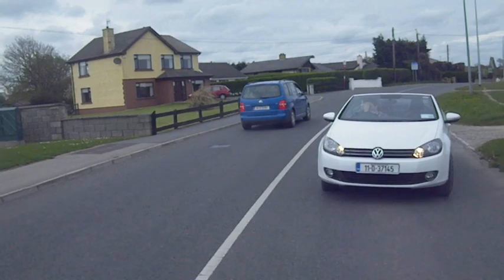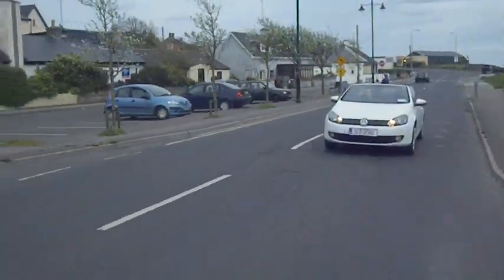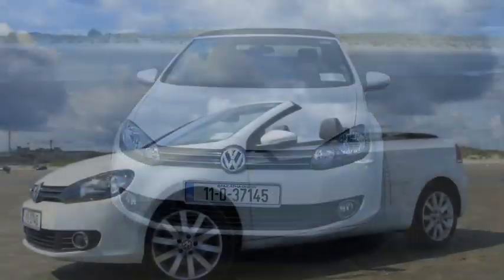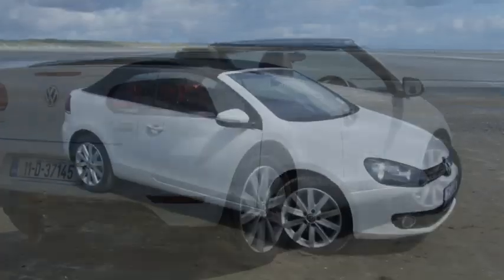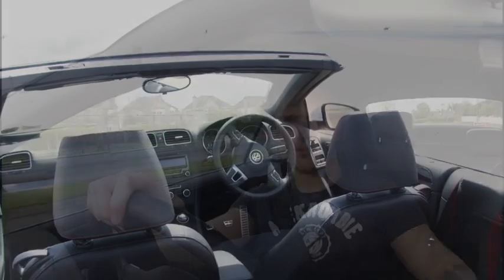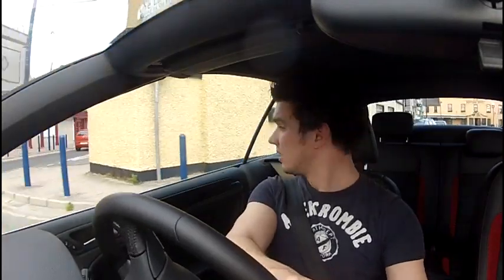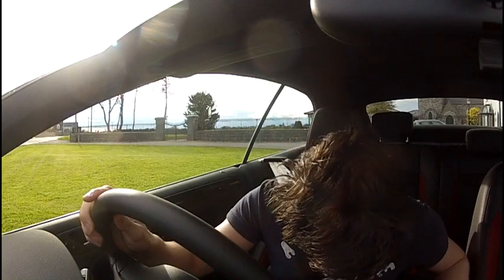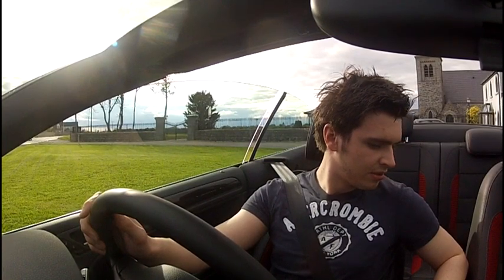Volkswagen Golf Cabriolet Review May 2012!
My second ever video review.

This is the 2012 model 1.2 TSI golf cabriolet.

Working on improving the sound!